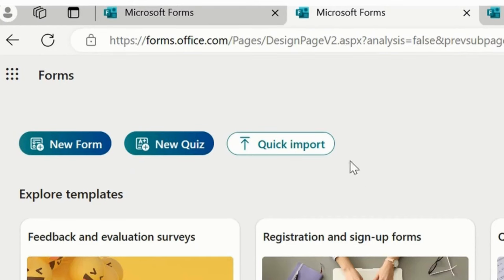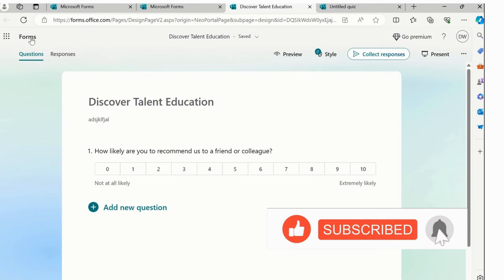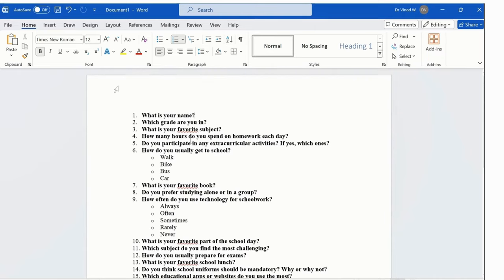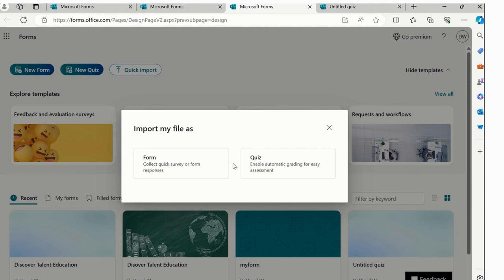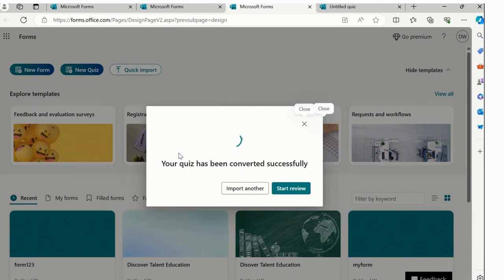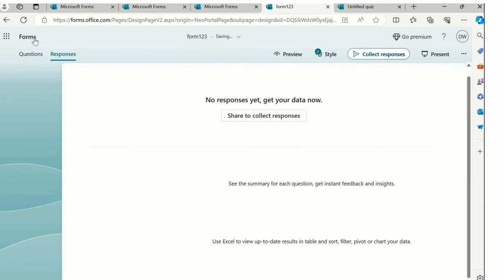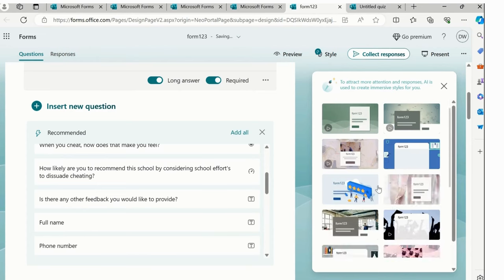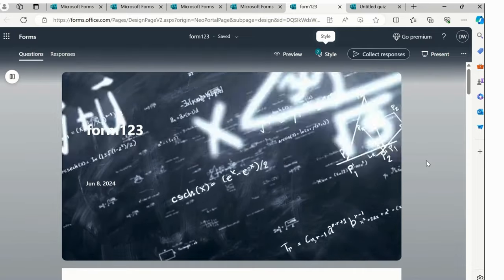Automate MS Forms Productivity Hack - Module 7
Discover Talent Presents - Automate MS Forms Productivity Hack - Module 7
MS Forms helps you work more efficiently and effectively, boosting productivity. In our Data Analytics Hub, Discover Talent presents Module 2, where we explore what MS Forms is, its key features, and practical use cases.

Entire Series for Navigating MS Forms with Ease: Your Ultimate Guide is starts from here don't miss out the beginning

FormDesignInspiration FormCreation FormUseCases Welcome to Discover Talent Presents - your trusted partner in the world of learning! Our dedication to excellence is reflected in our prestigious MSME and ISO 9001:2007 certifications, ensuring top-tier digital education. Join our diverse range of courses, offered in both English and Hindi, and become part of our thriving community of over 8000 happy students.

1. VVW Media ( Digital Media )
2. Vinod Agency ( Essential Services )
3. JOBS24x7 ( Recruitment and Staffing Partner  )
4. Radha Aai Foundation | राधा आई फाउंडेशन  ( NGO )